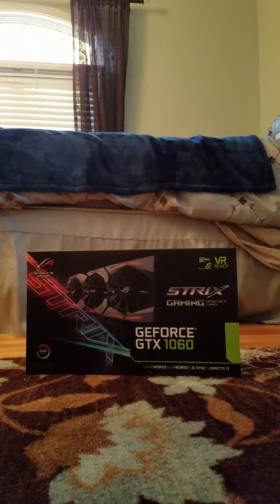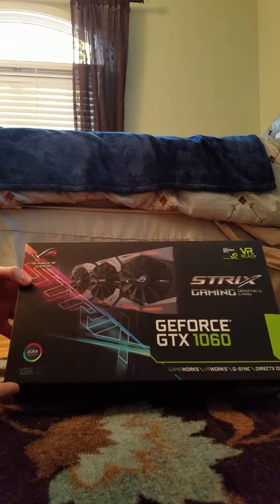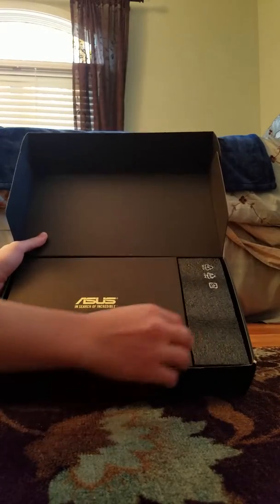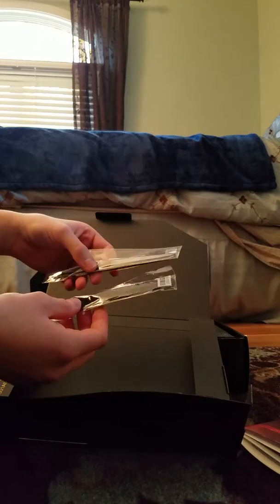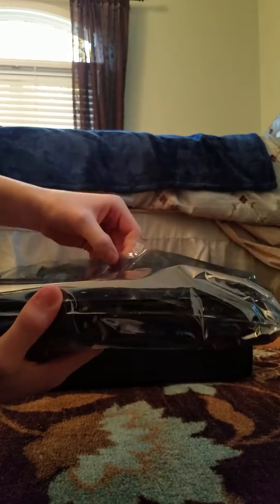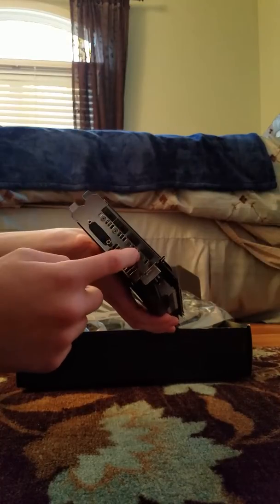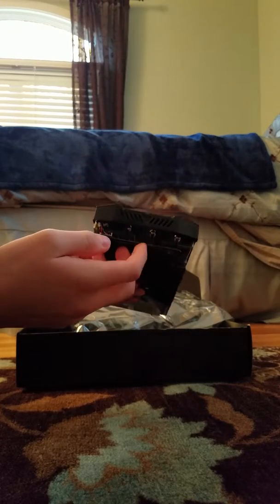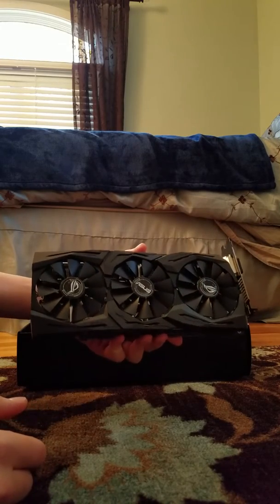GEFORCE GTX 1060 6gb Graphics Card Unboxing